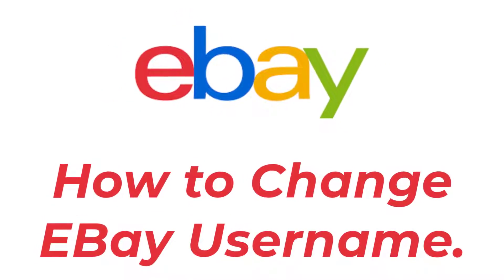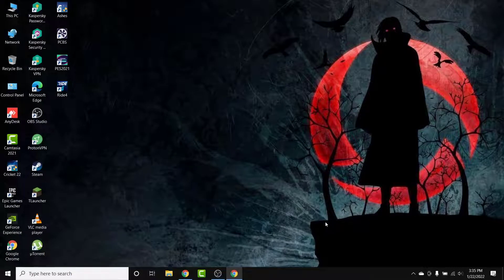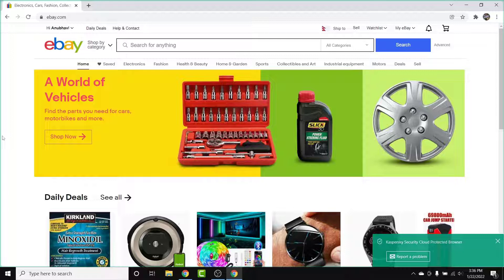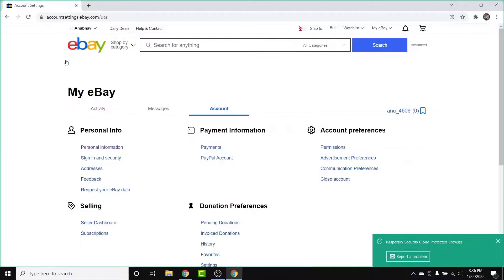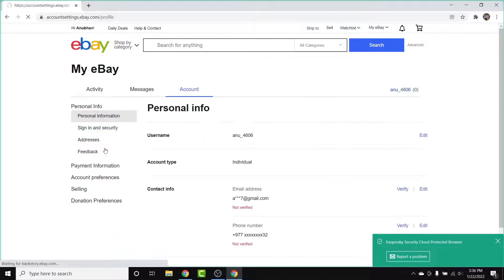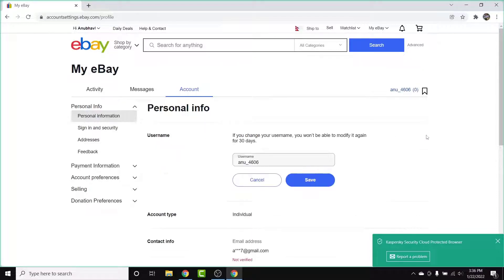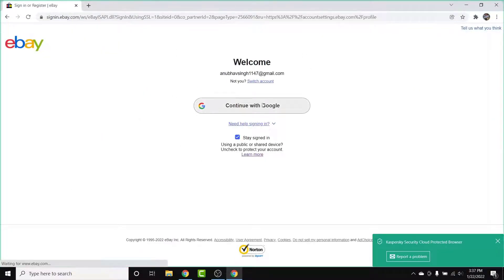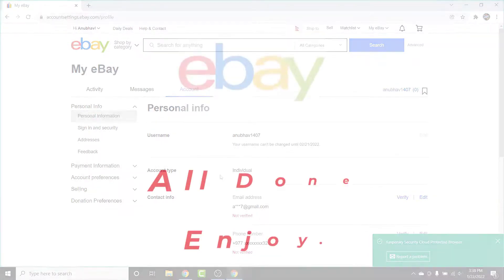How to Change EBay Username 2022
Have you been wondering on how you Change EBay Username?
This video guides you in easy step by step process to Change EBay Username

Follow these simple steps:
1.
2. Login to Your Account
3. Tap On Your Account Name
4. Go to Account Settings
5. Go To Personal Information
6. Tap On The Edit Button Besides Username
7. Chnage Your User Name And Tap On The Save Button.\
8. Enter Your Password
9. You're All Done.

How do I Change my eBay username and password?
How do I change my personal information on eBay?
How do I update my profile in my eBay?
How often can I Change my eBay username?

how to change name on ebay account
ebay change my name
how to change username on facebook account
change ebay username uk
change user name ebay
change user name in windows 10
ebay australia change password